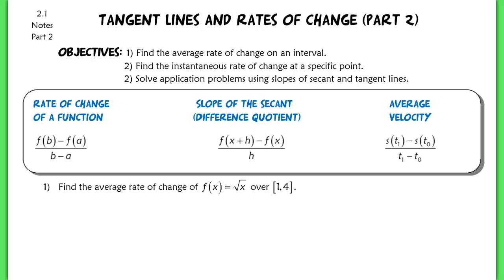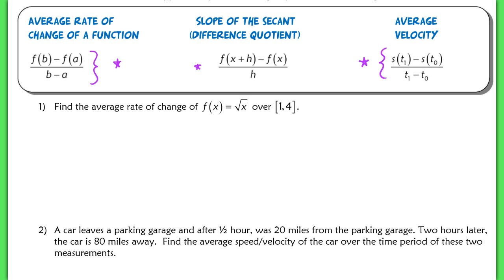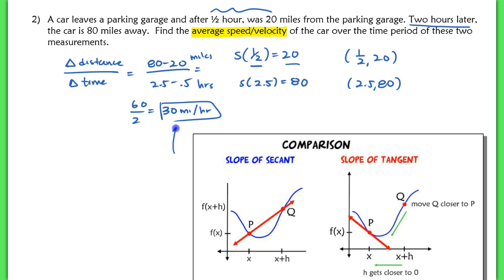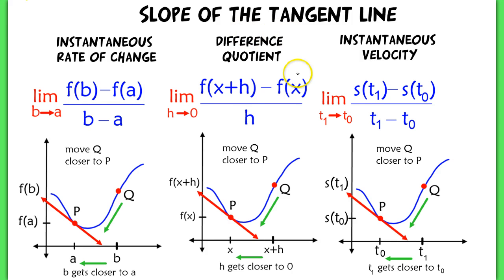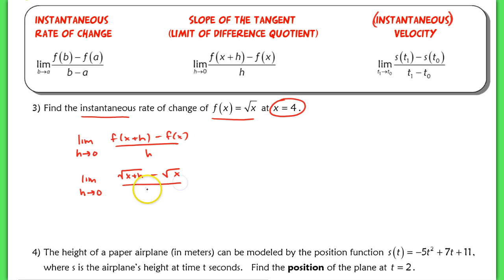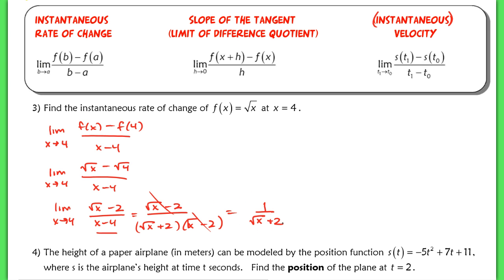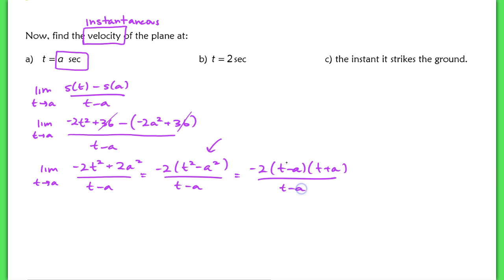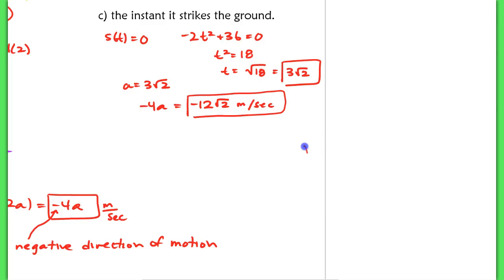2.1 (Part 2): Tangents and Rates of Change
2.1 (Part 2): Tangents and Rates of Change